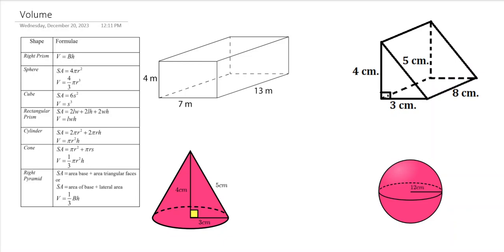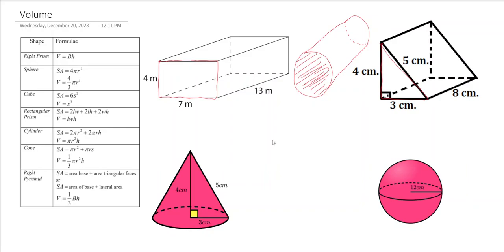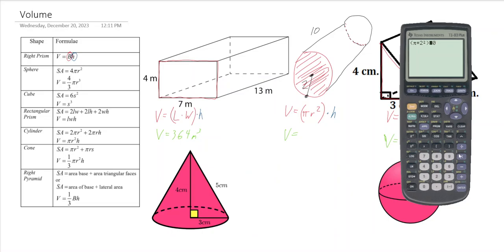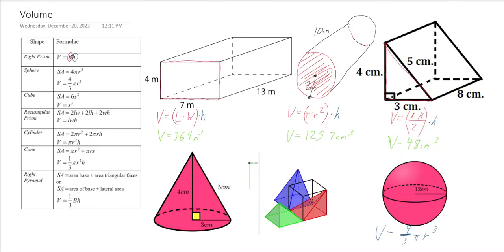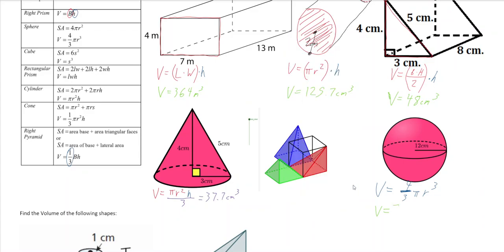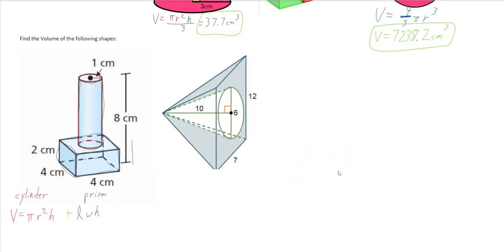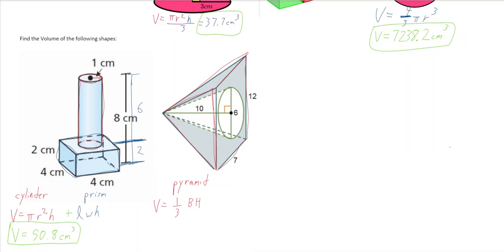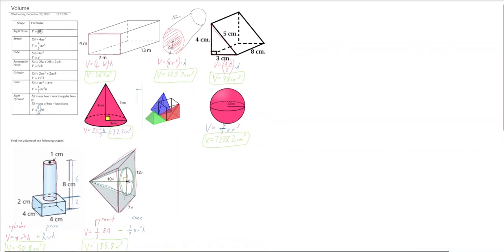Volume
This video is supposed to help my Math 10C class better understand how to find the volume of 3D shapes as well as composite shapes.